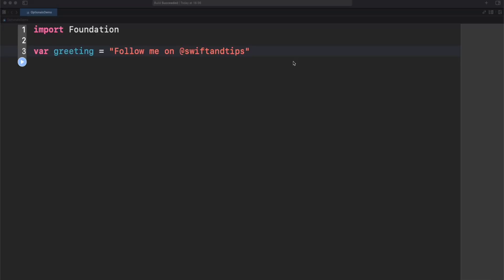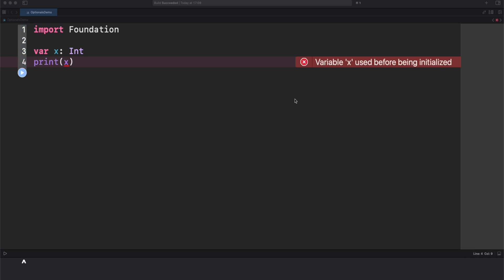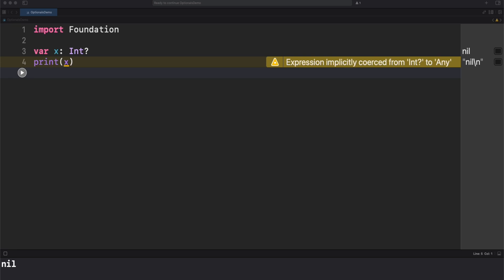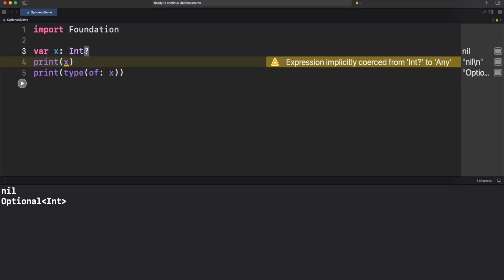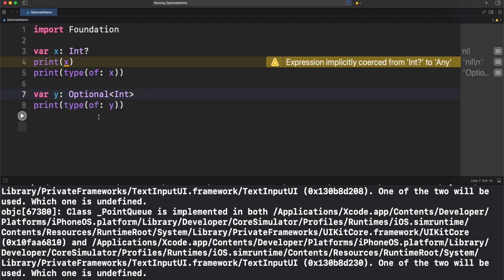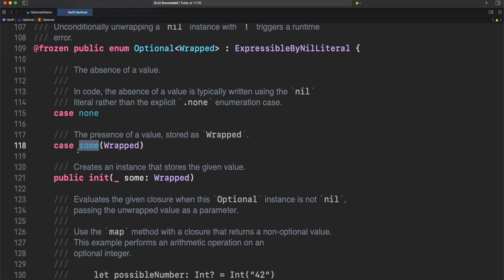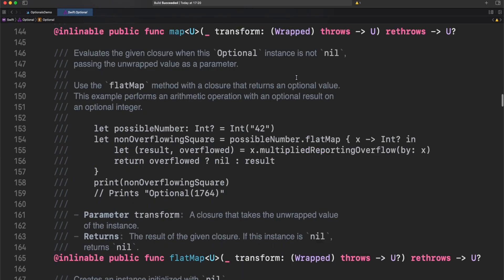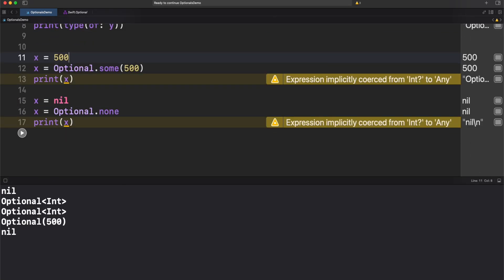Optionals in Swift Language: Is nil a null pointer?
Hello everyone, today we will analyze Optionals. Let's discover how they work under the hood and answer an interesting question, Is nil a null pointer?

Content:
0:00 - Intro
0:44 - All objects must be initialized
1:25 - What are optional?
3:53 - The truth about nil
5:31 - Do you want to learn more?